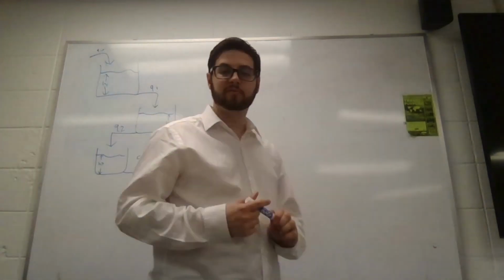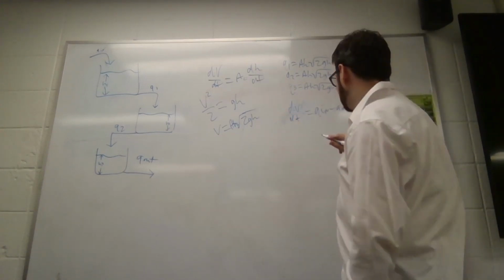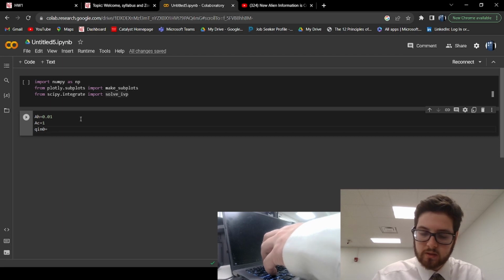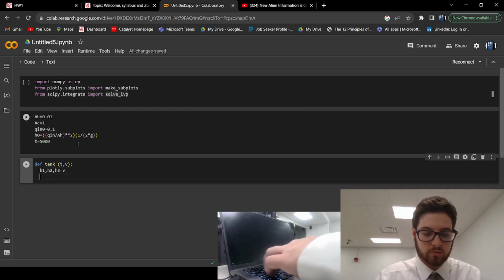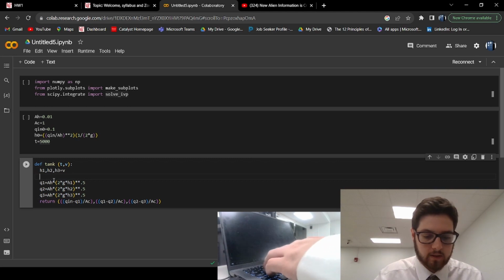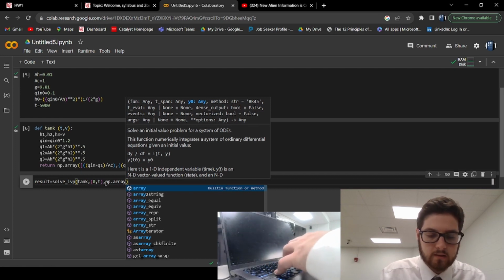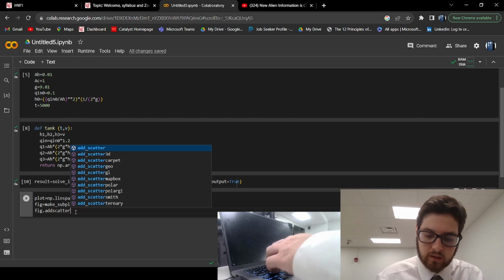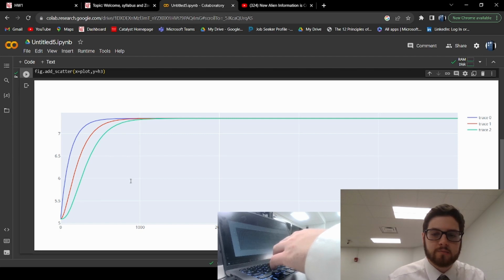Three Tanks Height Control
Similar to my Conical Tank video, I derive some equations and then code them in to a simulation, just with three tanks not one.